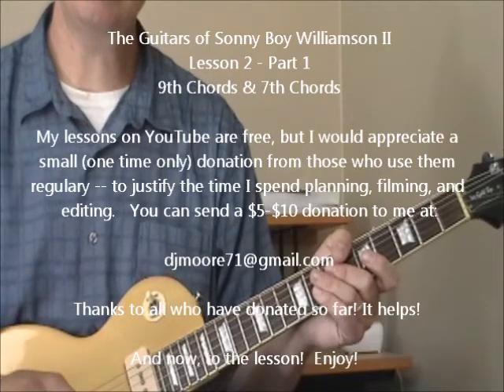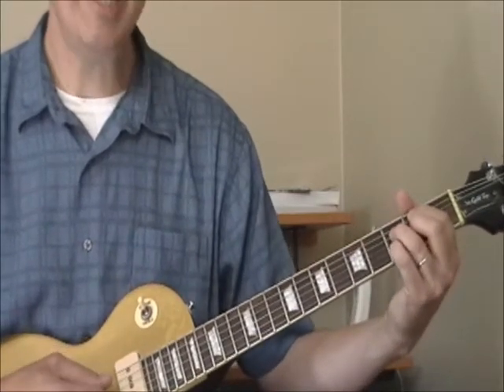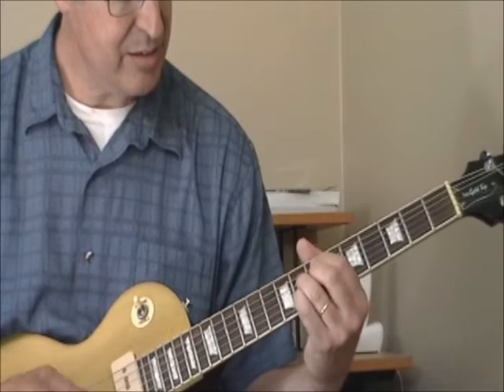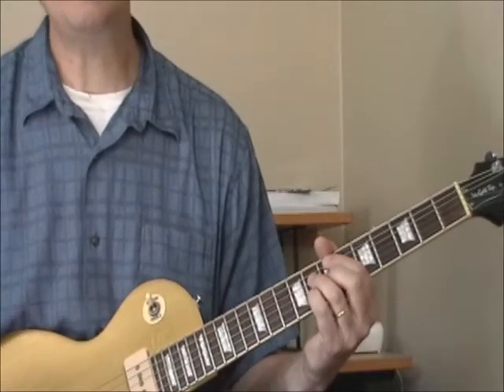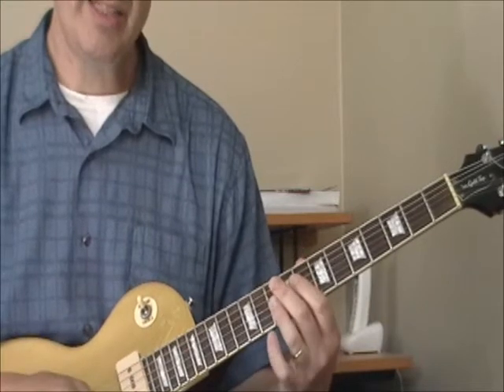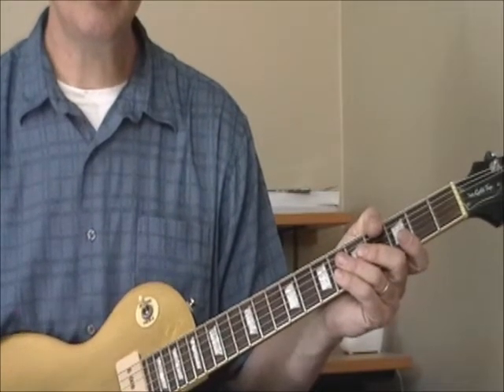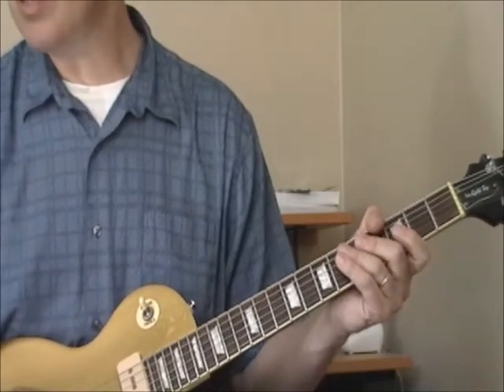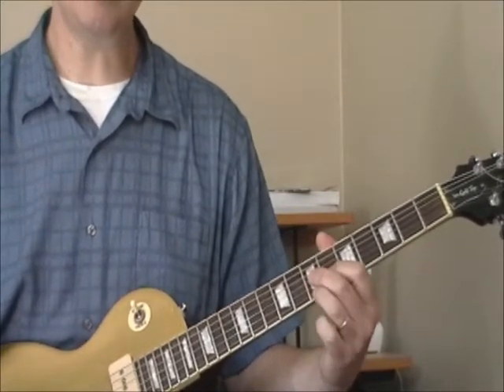The Guitars of Sonny Boy Williamson II Lesson 2 Part 1 9th and 7th Chords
Thanks to all of you who have donated so far!  It helps!